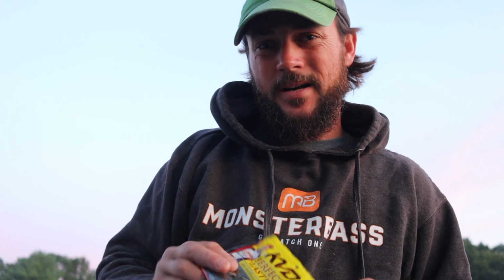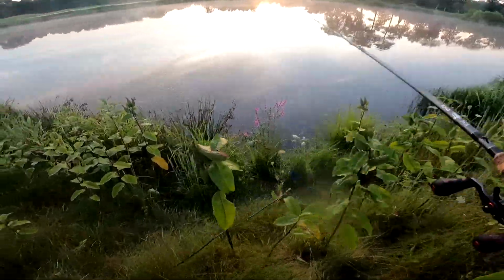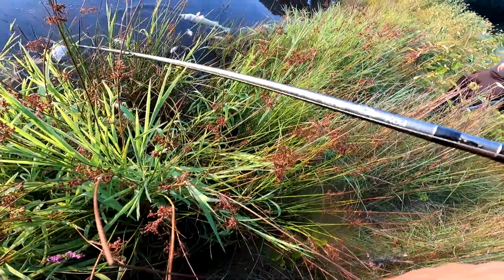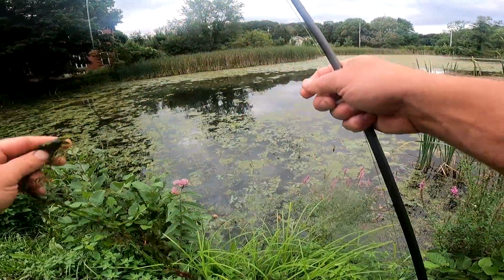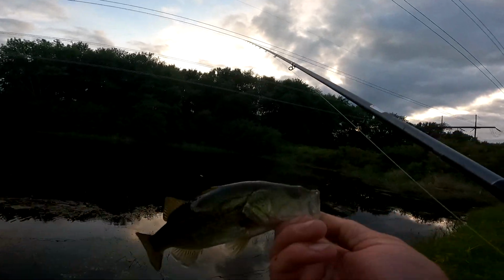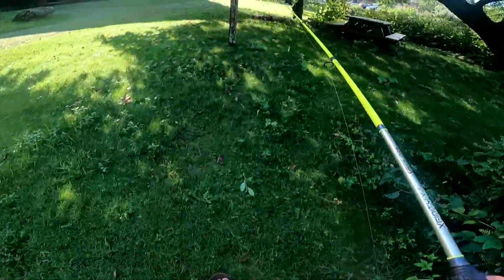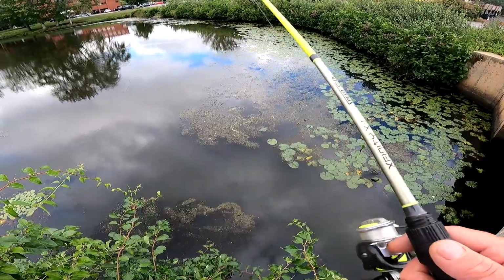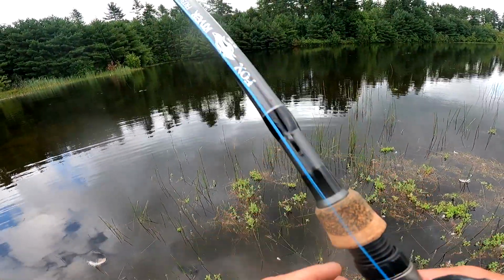Pond Hopping Across 3 States For A Bite! | Creature Bait Fishing Tips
Looking to try a new technique or bait?  Check out the @StrikeKingLure Game Hawg creature bait!  In this video @FishingGrubbZ is pond hopping across 3 states looking for a bite!  He is texas rigging the Strike King Game Hawg creature bait, and has some great tips for you!